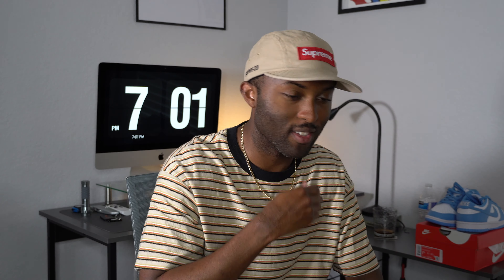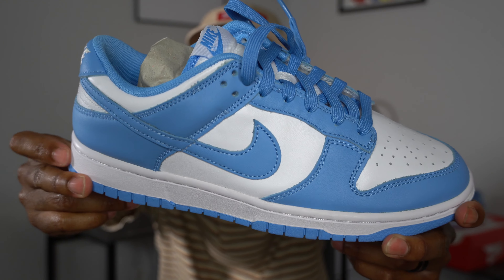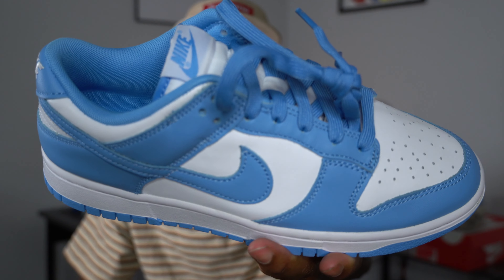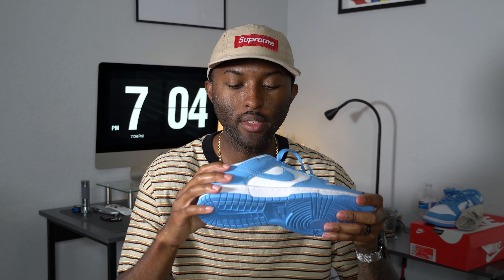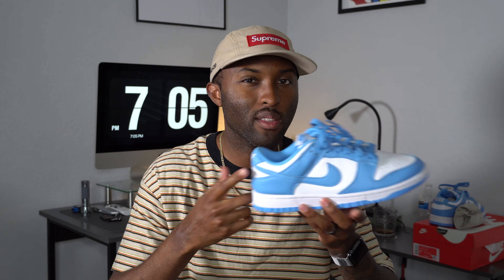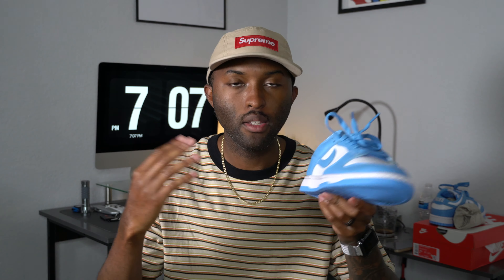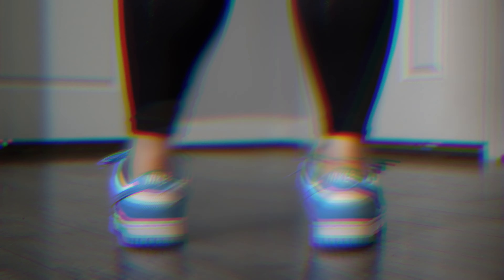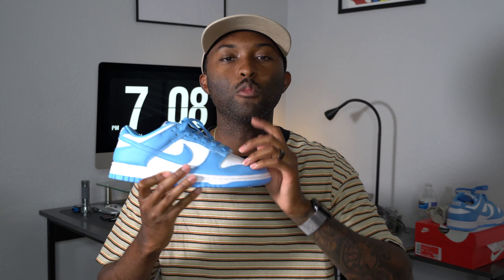Nike Dunk Low UNC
Detailed review of the Nike Dunk Low in the UNC color way.